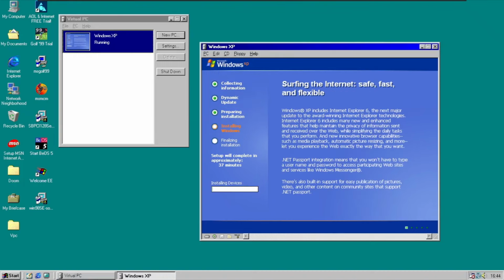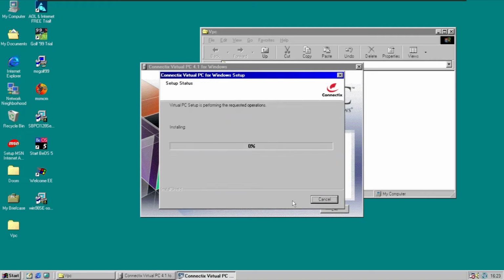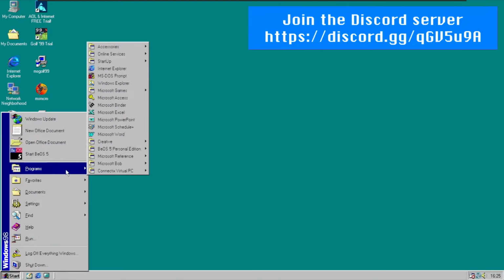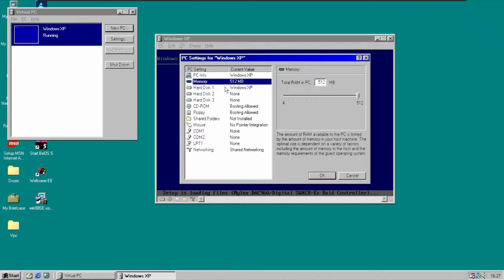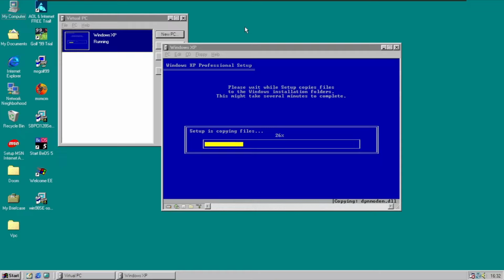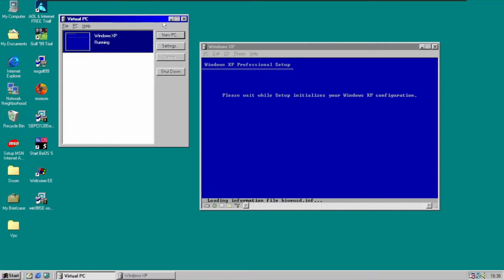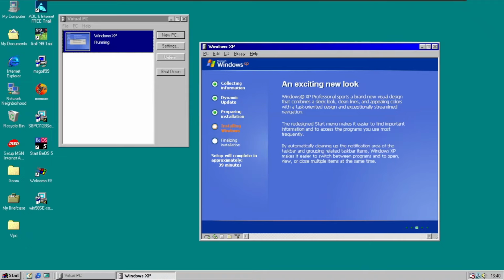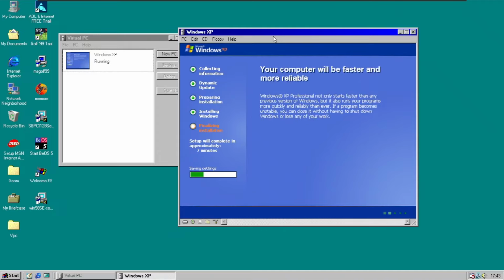Windows XP on Windows 98??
Inspired by a tweet by @doitonwin98, I'm goung to install Windows XP on Windows 98 using Connectix Virtual PC, Is it successful?

Everything Windows is a work of technology-based channel that focused on Windows theme/topic, If you would like to make a sponsorship, product placement, video featuring, educational purpose, and collaboration, please contact us at asalsubscribe (at) gmail.com